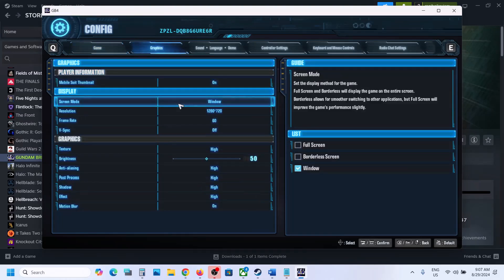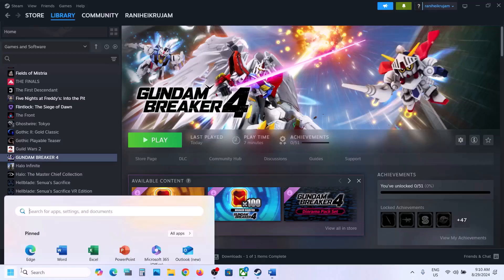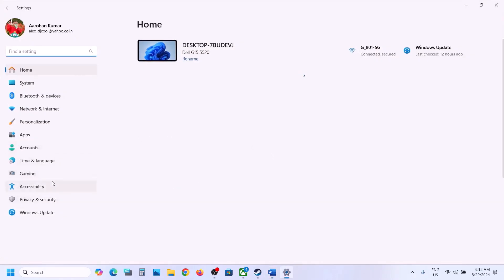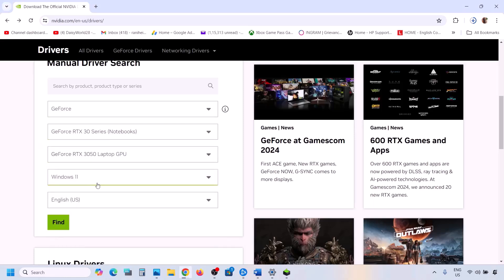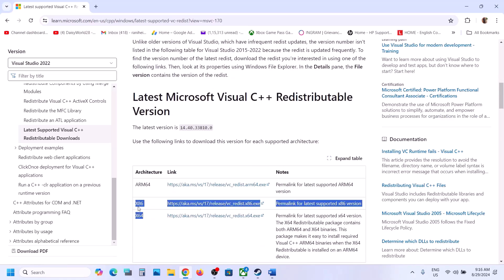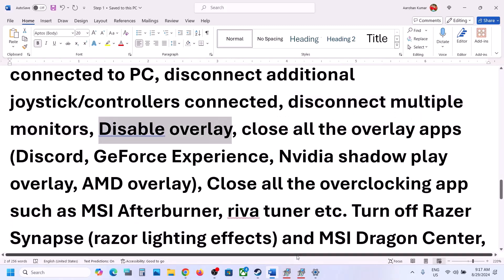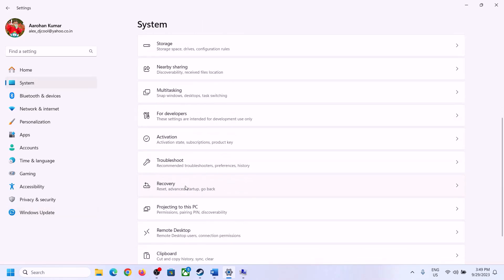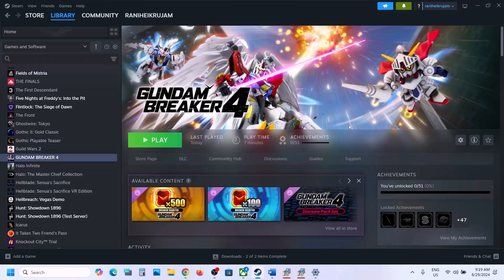How To Fix GUNDAM BREAKER 4 Low FPS & Stuttering Issue on PC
How To Fix GUNDAM BREAKER 4 FPS Drop/Low FPS/Stutters In GUNDAM BREAKER 4 PC